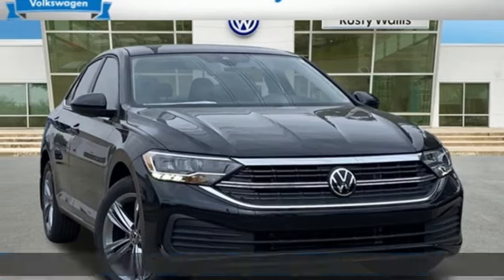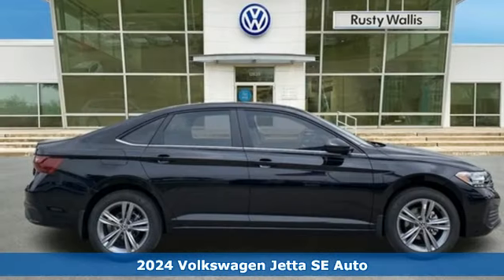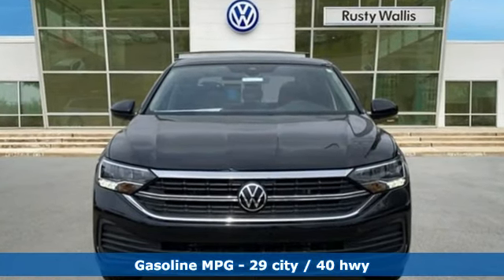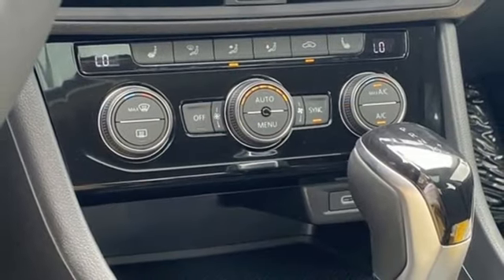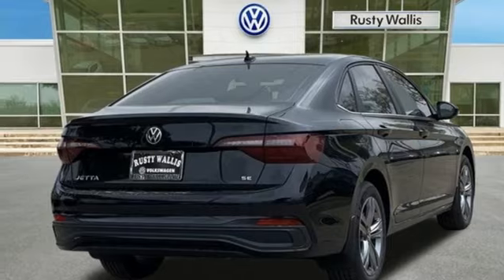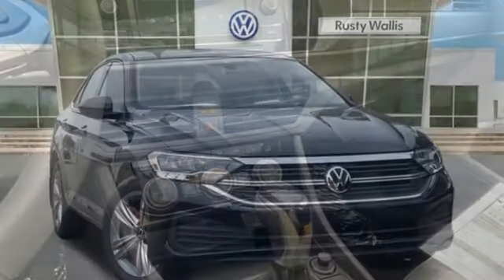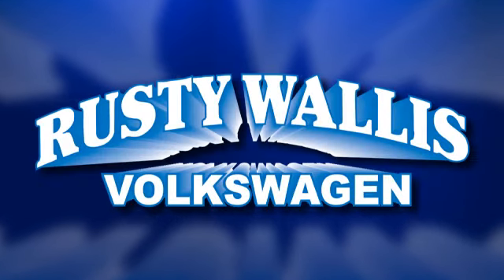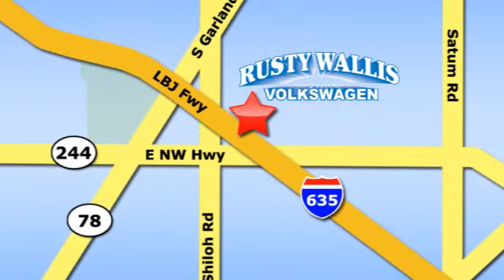New 2024 Volkswagen Jetta Dallas TX Garland, TX RM043975 - SOLD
Year: 2024
Make: Volkswagen
Model: Jetta
Trim: 1.5T SE
Engine: 1.5L I-4 DI DOHC Turbocharged
Transmission: 8-Speed Automatic with Tiptronic
Color: Black
Stock #: RM043975
VIN: 3VW7M7BU1RM043975

Address:
12635 Lyndon B Johnson Freeway